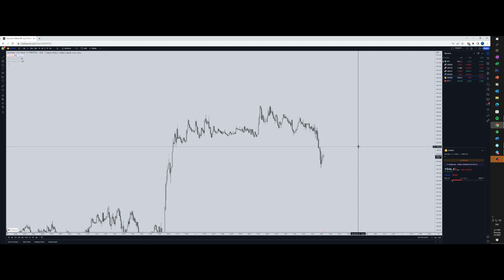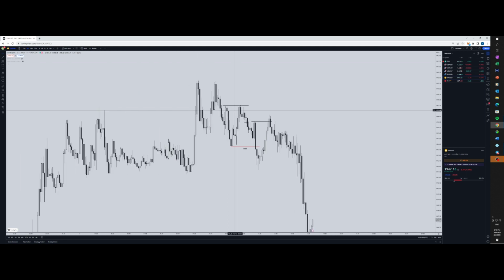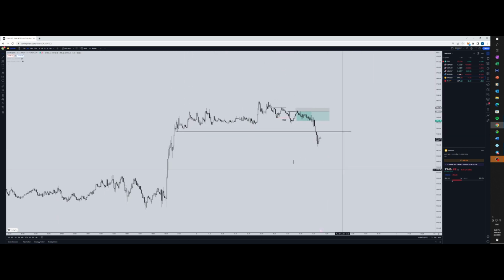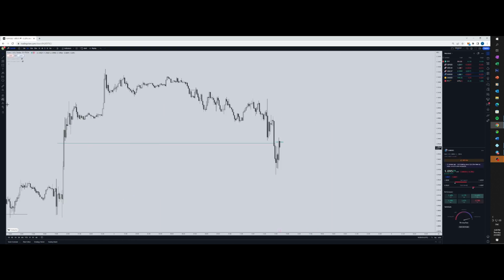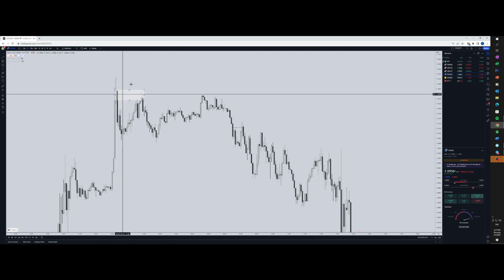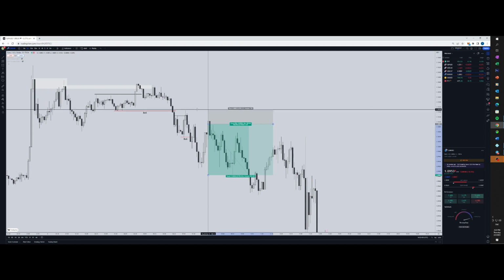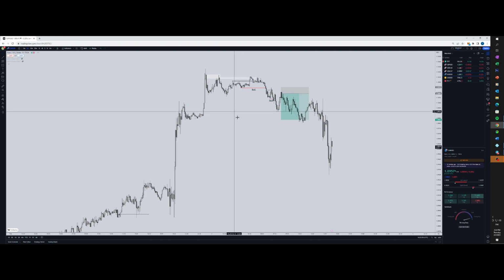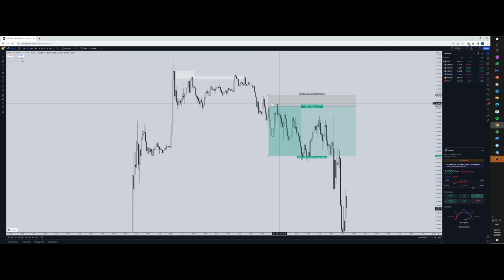What is an FU Candle in Forex - My Entry Model For High Success Rate